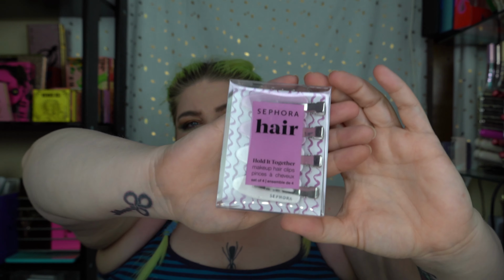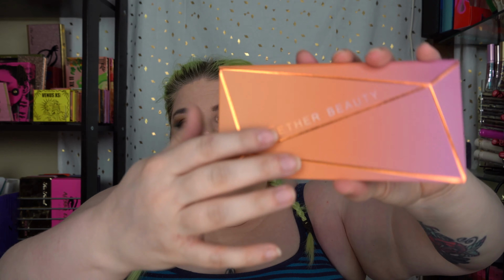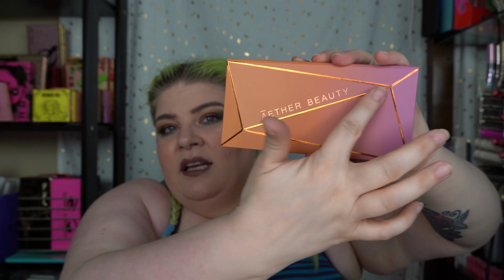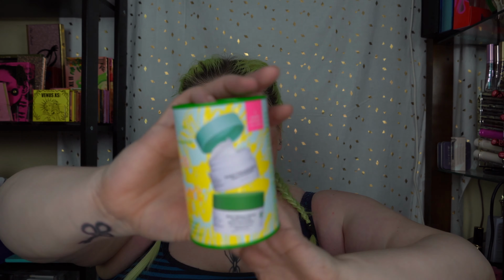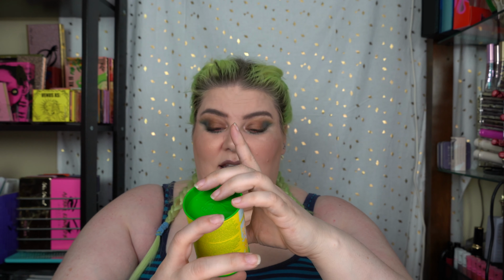What I purchased at the Sephora Spring Save Sale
Video From senior educator of OlaPlex I recommend the entire video, but if you’re interested in learning about #3, go to 7:41

Items purchased.  They are just here so you can find the items if interested.

Hair clips

Aether beauty-Joshua Tree

DE Nice to Meet you set

Nars Creamy Radiant Concealer

Laura Mercier Secret Blurring Eye Powder

Charlotte Tilbury Mini Pillow Talk Lip Duo

DE TLC Happi Scalp

DE The Littles

DE Marula Tangle Spray

URBAN DECAY
Naked Cherry Highlighter & Blush Palette